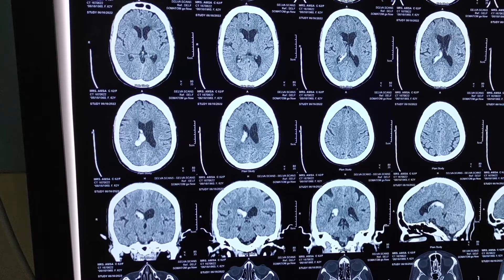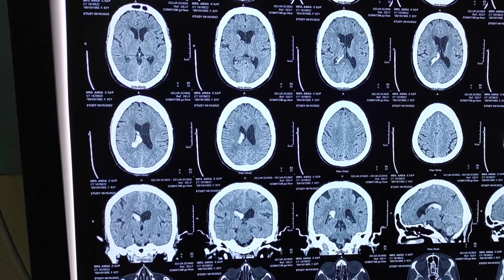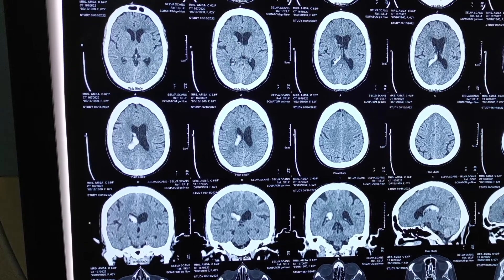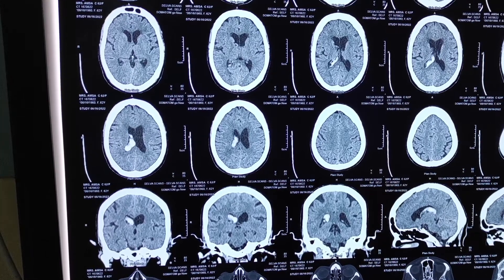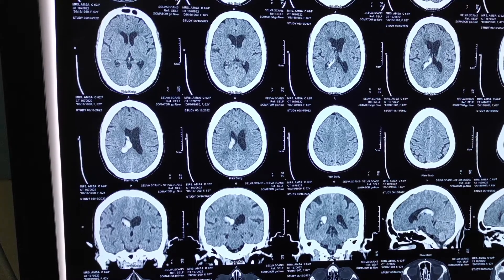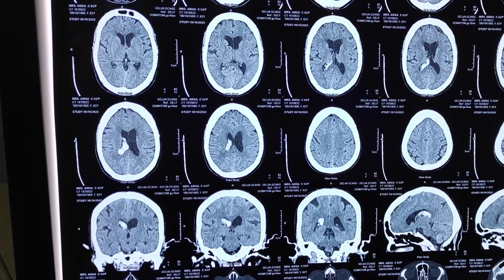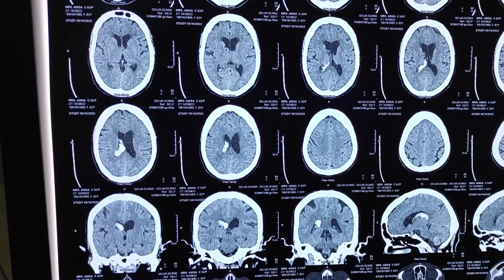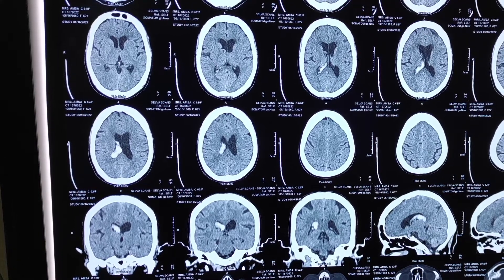Rare case of isolated intraventricular haemorrhage ie primary intraventricular haemorrhage in CT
Isolated intraventricular haemorrhage is rare ,patient may present with severe headache,nausea,vomiting ,seizures or loss of consciousness,our patient presented with severe headache and nausea without any other symptoms  Ct brain showed IVH, risk factors are systemic hypertension and common causes for this is AV malformations,aneurysm rupture, cavernous malformations etc

Contact me personally if you are against an upload which you have rights to images or music or any other things instead of contacting YouTube about a copyright infringement… thank you